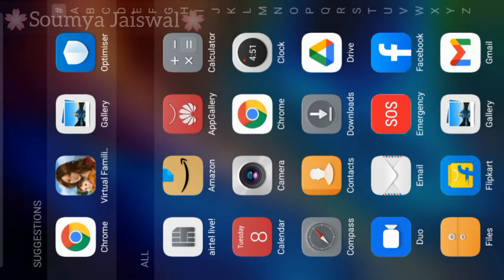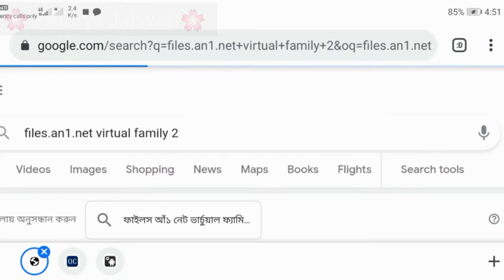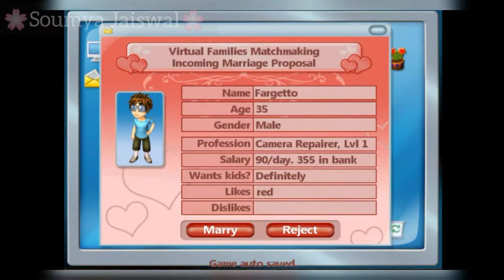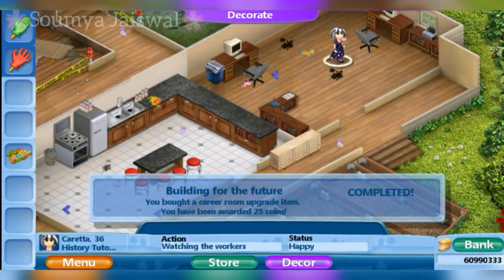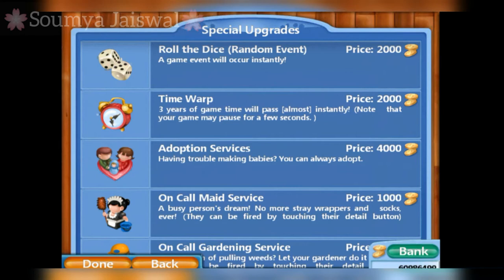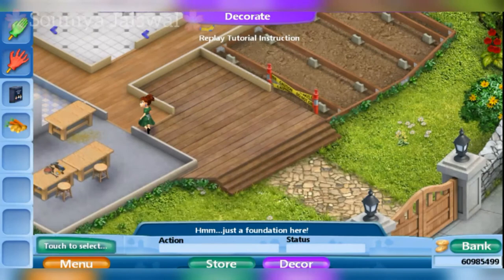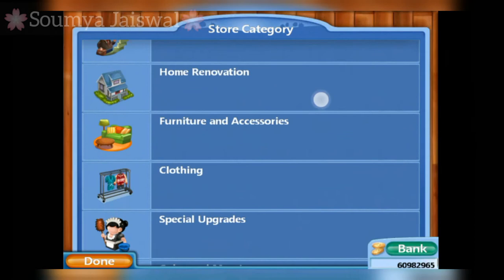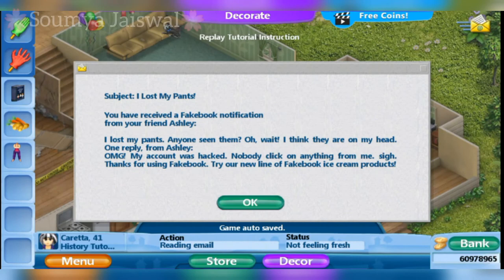How to get virtual family 2 vip for free without any app | How to play virtual families 2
How to get vip for free in virtual families 2
How to get unlimited coins in virtual families 2
How to gat vip for virtual families 2

Chapters :)
0:00-Intro
0:10-Video Starts
1:29-How to use Virtual families 2
13:19-Shoutout of the week

How to get barbie dreamhouse adventure vip for free :-)